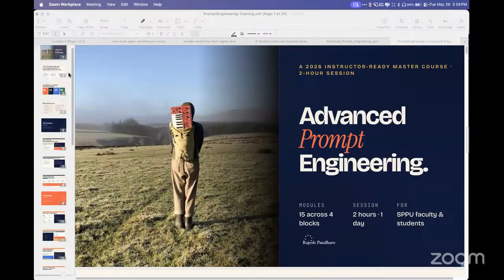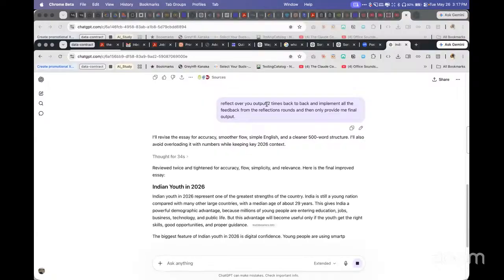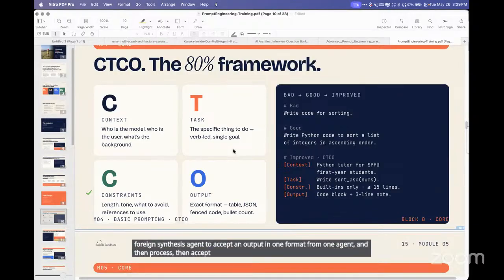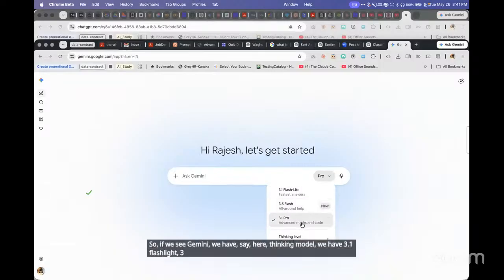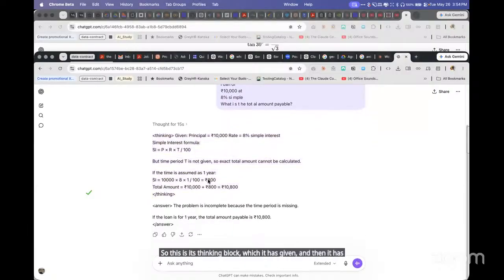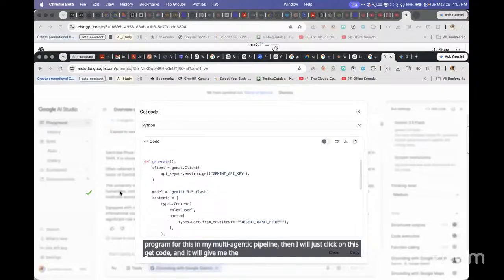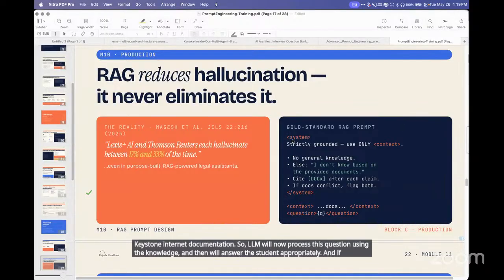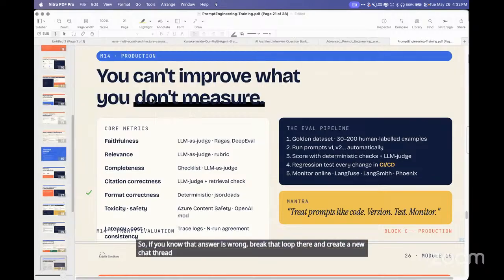FDP Day 2 : Advanced Prompt Engineering Techniques